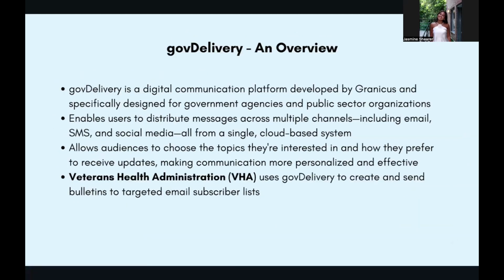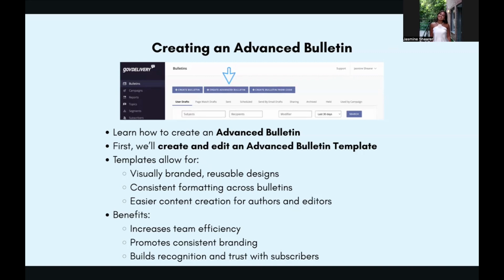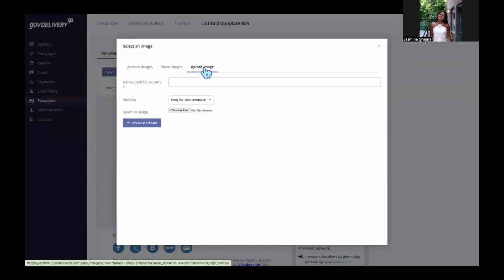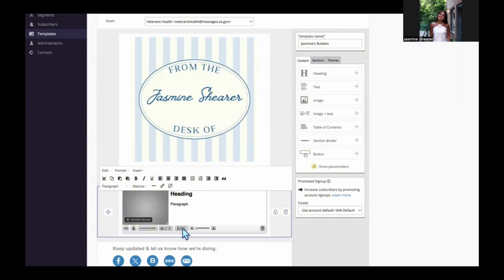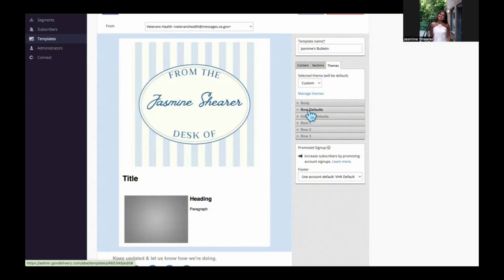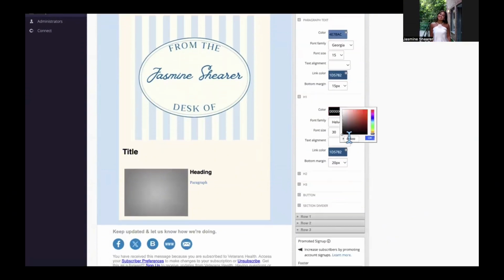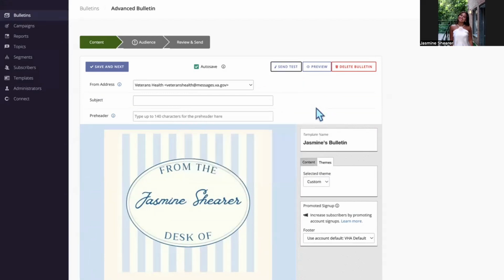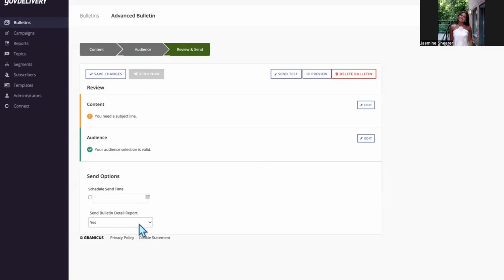govDelivery Tutorial by Jasmine Shearer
Learn how to navigate govDelivery with this step-by-step tutorial. This video covers the basics of email marketing, building custom templates, and sending bulletins using govDelivery, perfect for new users and interns looking to master the platform.